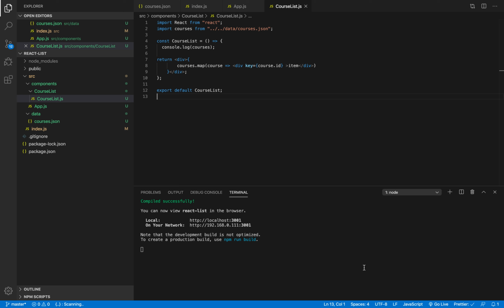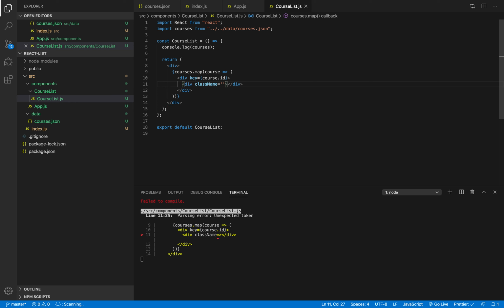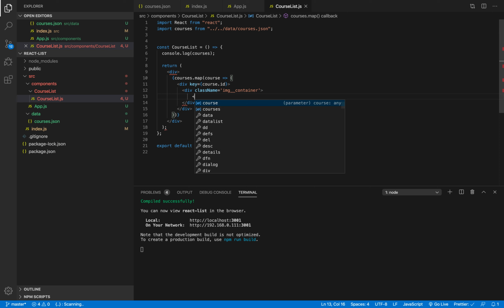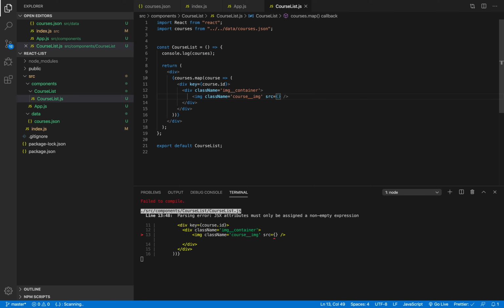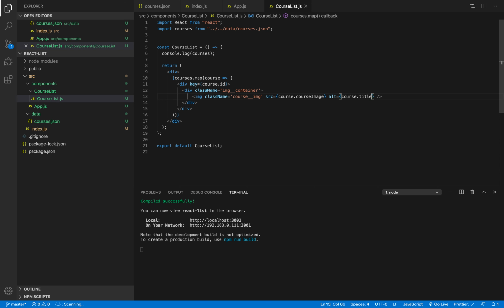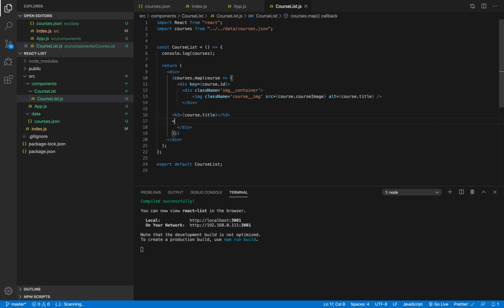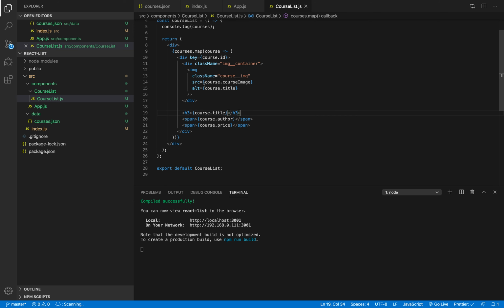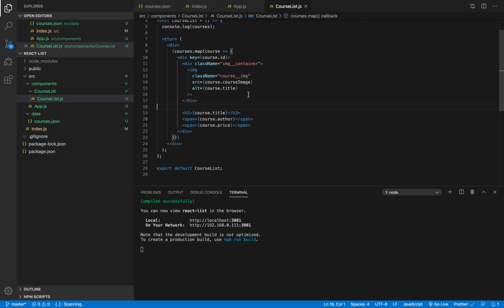React JS Crash Course For Beginners || 08- Render JSX in the web browser